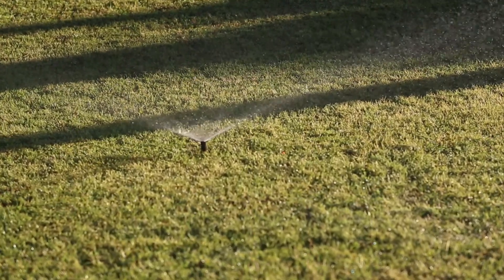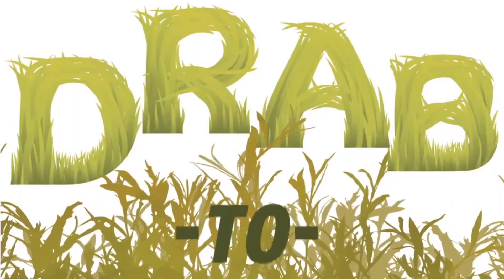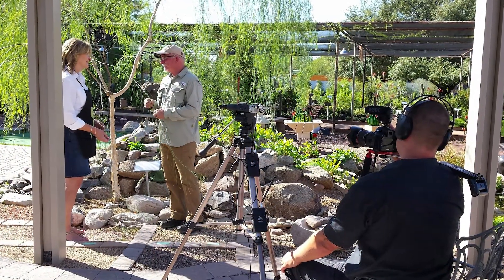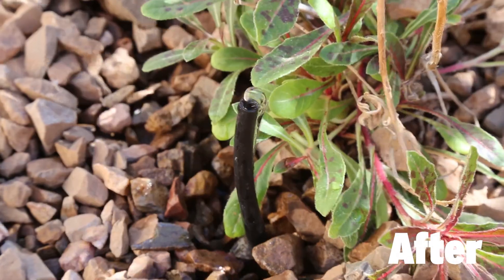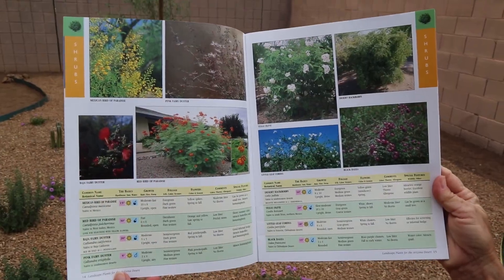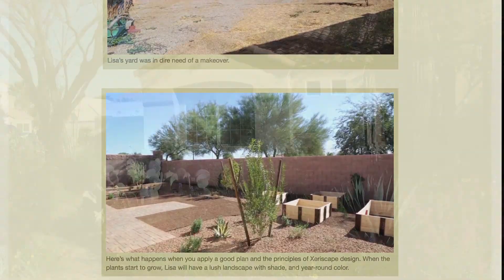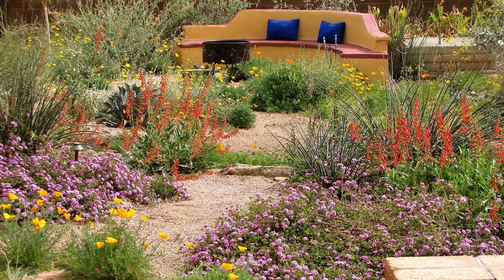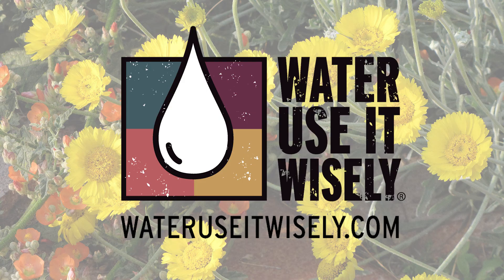Drab to Fab - Water 60 Sec PSA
“Do you need to take your yard from drab to fabulous? Water - Use It Wisely has the tips and tricks you need. Our 10-part video series will take you step-by-step through the process, from planning to planting.